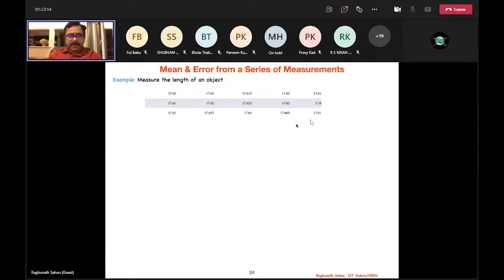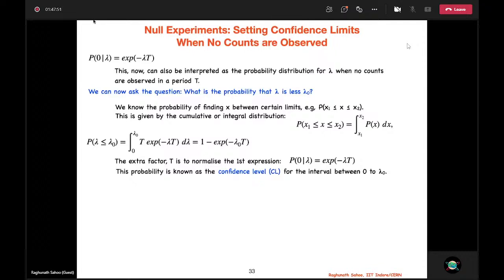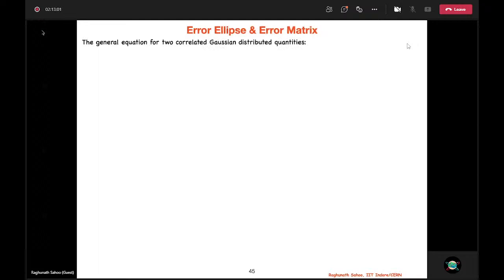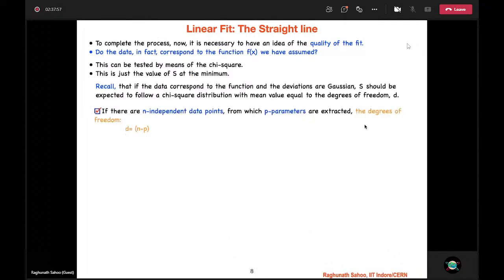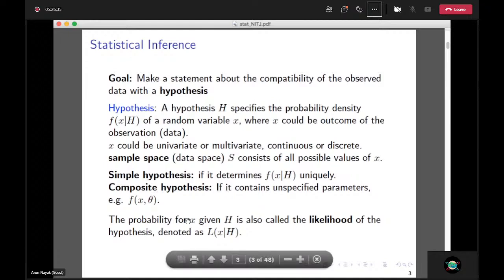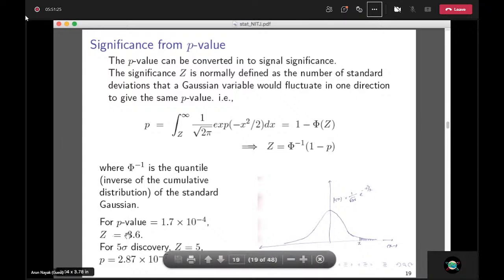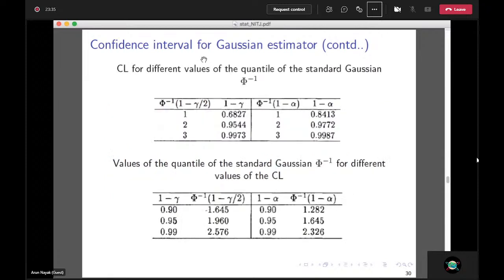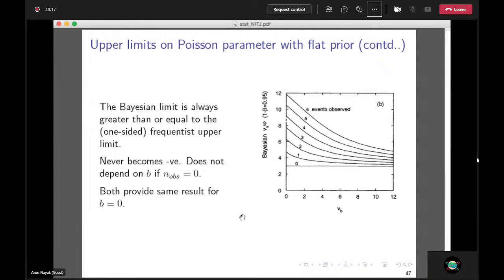Day 3 | Statistical Techniques for Data Analysis | STDA-2021 | NITJ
Department of Physics, NITJ is organizing a DST-SERB sponsored online workshop on "Statistical Techniques for Data Analysis" from 22 - 26 November 2021. This workshop is being organized under the head of Scientific Social Responsibility for a research project entitled “Fluctuations and Correlations-A Hunt to QCD Critical End Point” (under CRG Scheme).

The objective of the workshop is to give a detailed introduction to statistical techniques applied in the field of sciences, social sciences & engineering for the purpose of data analysis.  Familiarity with the statistical techniques is of utmost importance to the faculties and Ph.D. students as these methods are normally used explicitly or implicitly in teaching and research. The content which will be covered in the workshop starts from basic concepts of probability and distribution functions. The topics such as error analysis, hypothesis testing, parameter estimation, and the Monte Carlo method will be covered during the workshop.